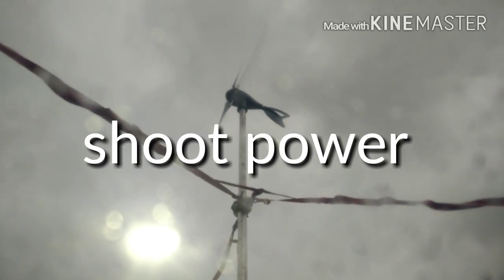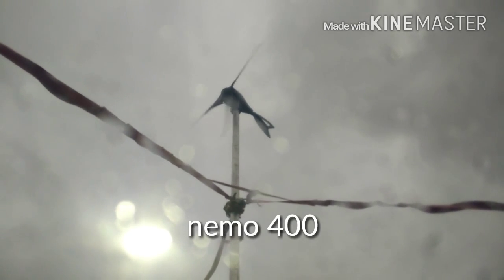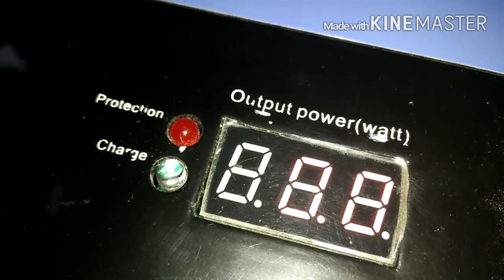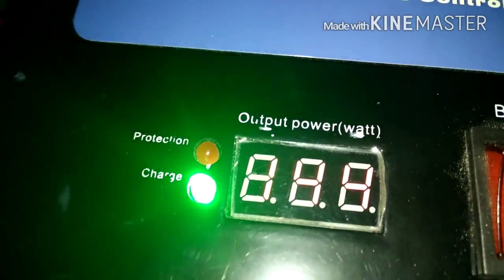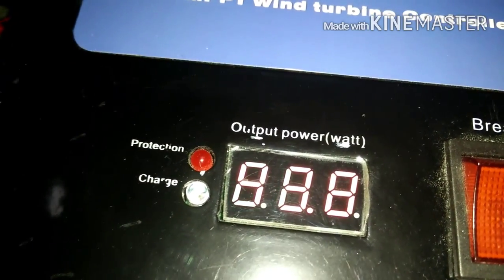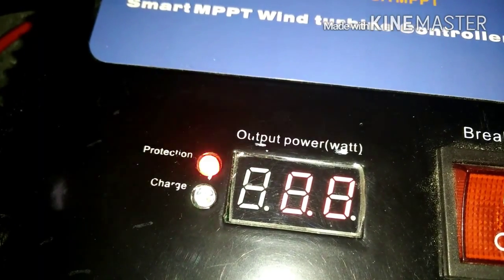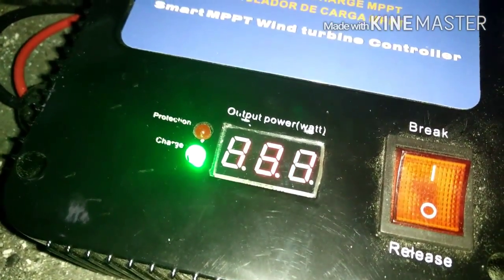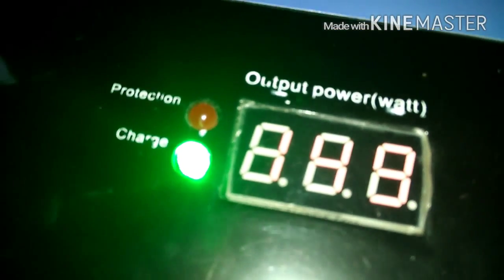Failing Shooting Power Nemo 400 wind generator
I imported 3 shooting power nemo400 wind generators direct from China

The one am testing on my boat is repeatedly failing, going into protected mode and then not resetting.

Wind is around 20-30mph

To reboot the MPPT charge controler I have to manually disconnect the battery every few minutes.

This has been an issue since install, but now has reached a stage were the generator is unusable.

Let's see what their warranty's like.